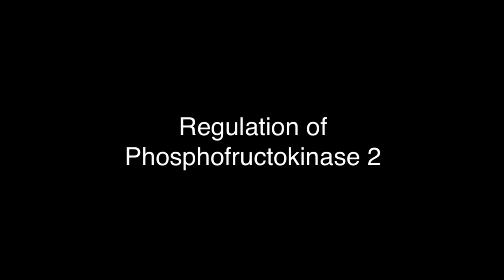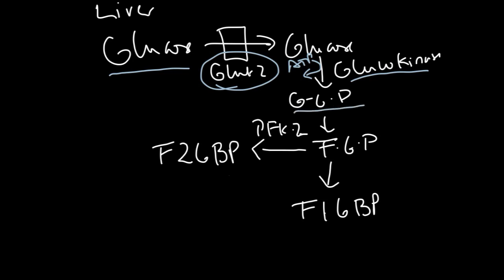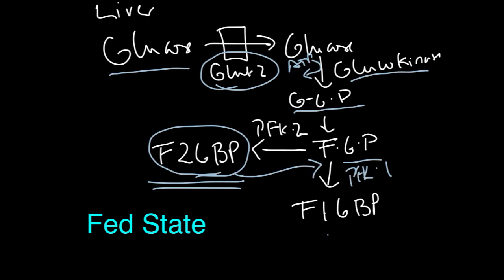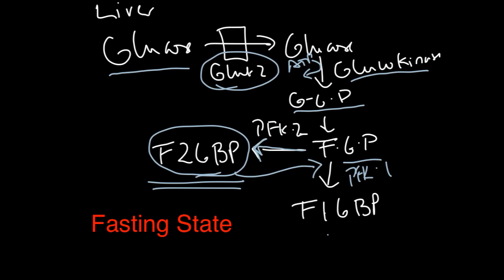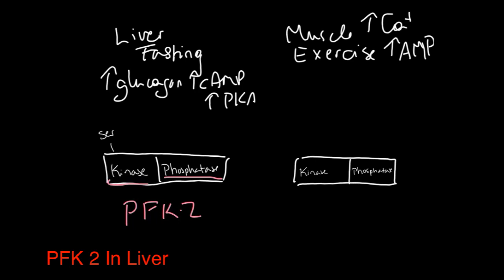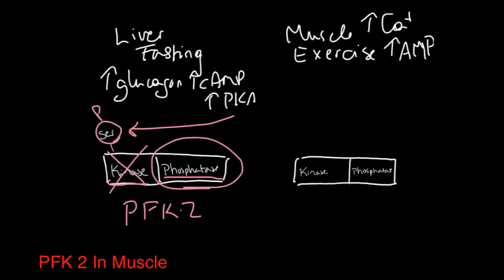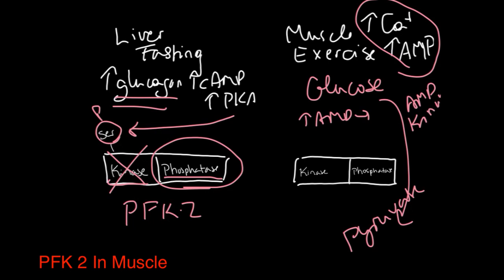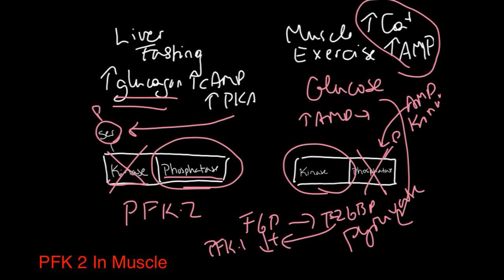PFK 2: Liver vs Muscle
Dr. Colleen Croniger explains glycolytic regulation in terms of PFK-2 activity in the liver vs muscle